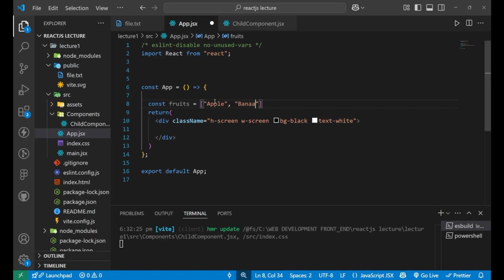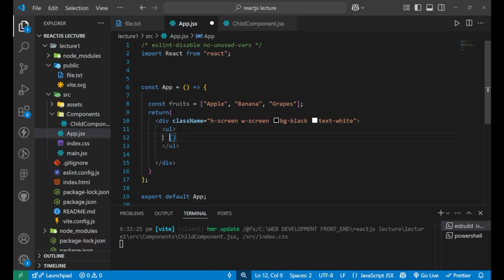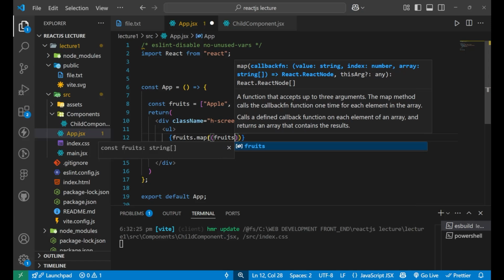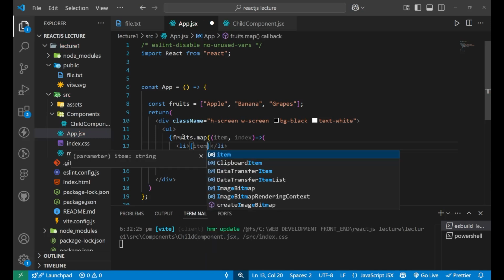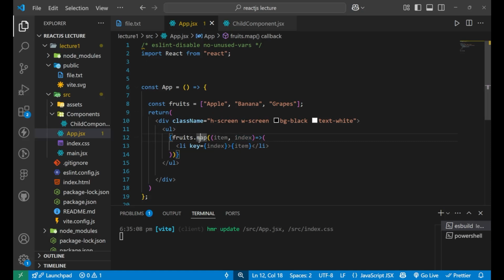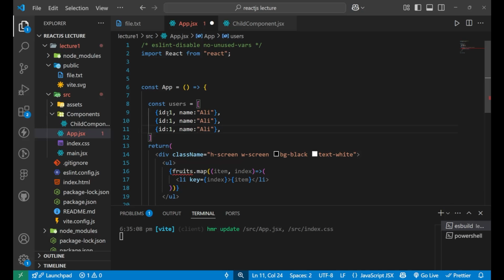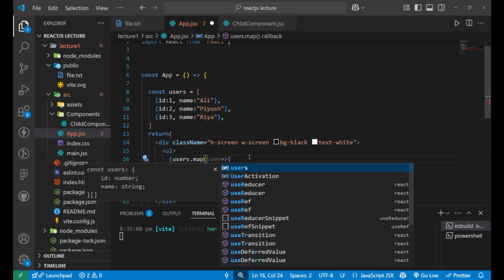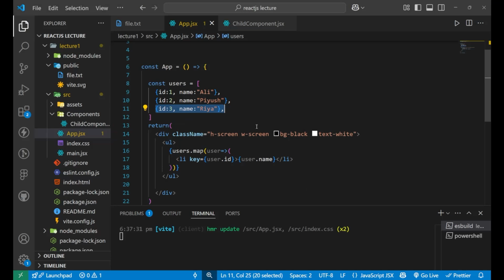ReactJS map() Function Explained | Simple & Beginner-Friendly Tutorial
Learn how to use the map() function in ReactJS with simple explanations and practical examples. In this beginner-friendly React tutorial, you’ll understand why map() is used, how it helps in rendering lists, and how to avoid common mistakes while working with components.

This video is perfect for beginners in ReactJS, JavaScript, and Web Development who want to improve their coding skills and write cleaner, more efficient code.

🔥 What You Will Learn:

What is map() in JavaScript?

How map() works in ReactJS

Rendering lists using map()

Using map() with components

map() in ReactJS, React map tutorial, ReactJS for beginners, React list rendering, JavaScript map function, React components, web development tutorial, frontend development, learn React step by step.